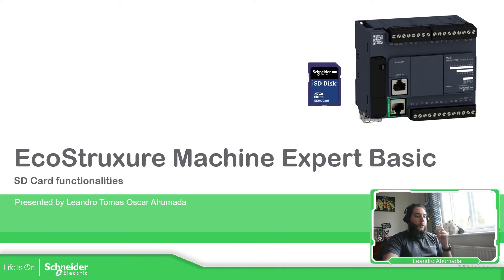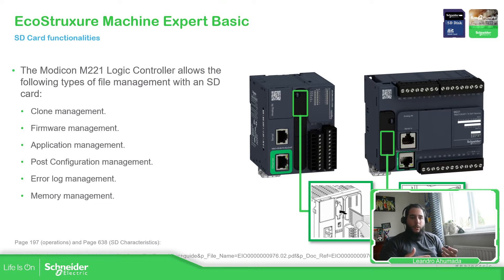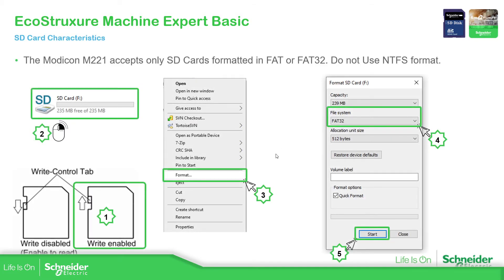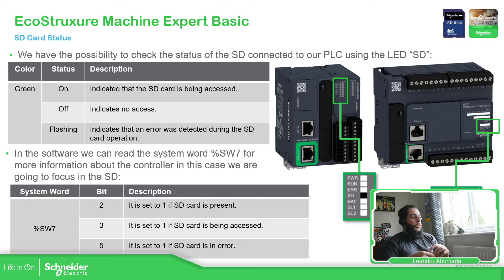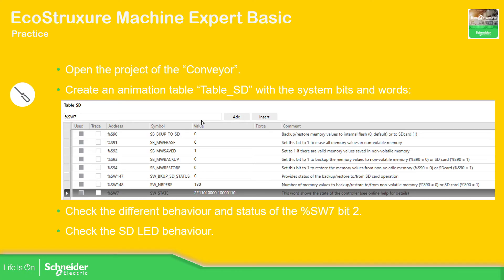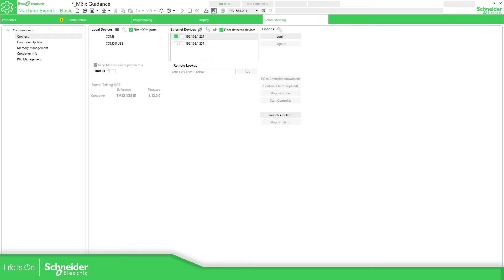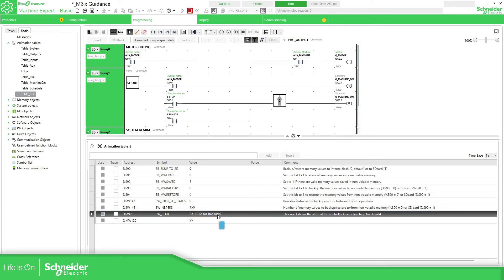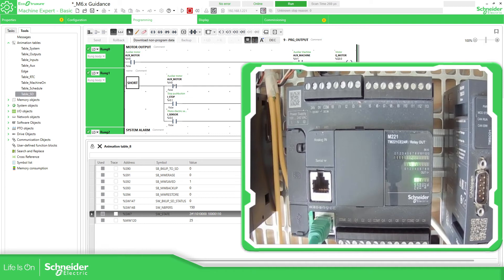Training - M221 - M6.1 SD Card functionalities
Explanation about what we can do with a SD Card and the Modicon M221.